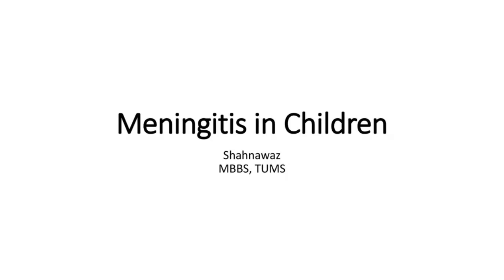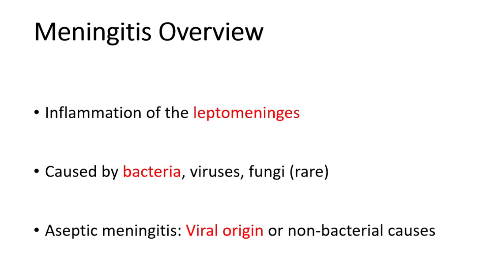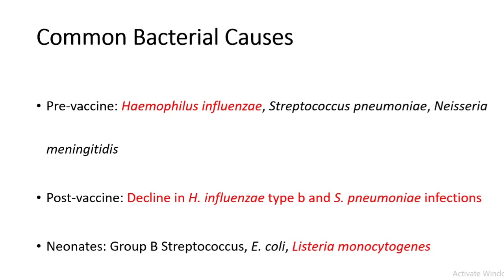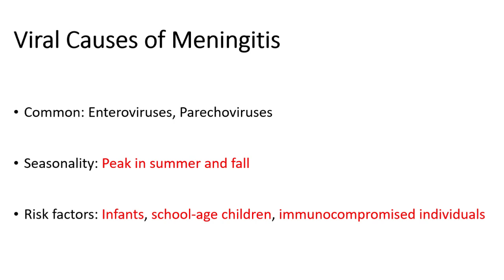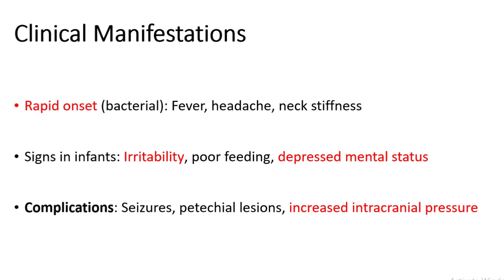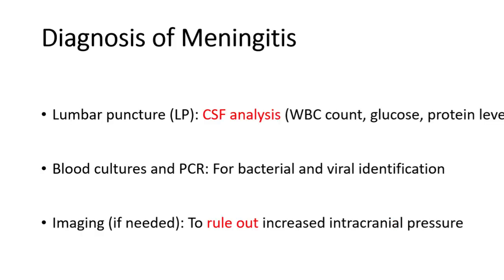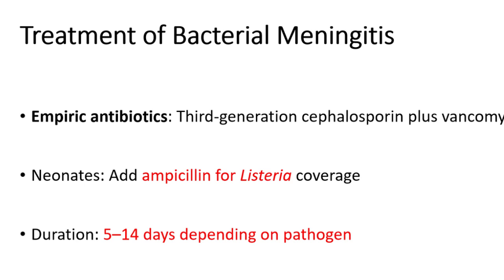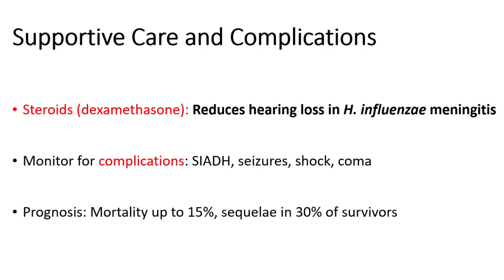Meningitis in Children: Causes, Symptoms, Diagnosis, and Treatment Explained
In this comprehensive lecture, we explore meningitis in children, focusing on its causes, symptoms, diagnostic methods, treatment options, and preventive strategies. Meningitis is a serious inflammation of the protective membranes covering the brain and spinal cord. Early recognition and intervention are crucial for the best outcomes.

This video covers:

Common bacterial and viral causes of meningitis
Clinical signs and symptoms in children
Diagnostic tools like lumbar puncture and CSF analysis
Treatment options, including antibiotics and supportive care
The importance of vaccines for prevention
Whether you’re a medical student, healthcare professional, or parent, this lecture will provide you with essential knowledge to understand this potentially life-threatening condition in pediatric patients.